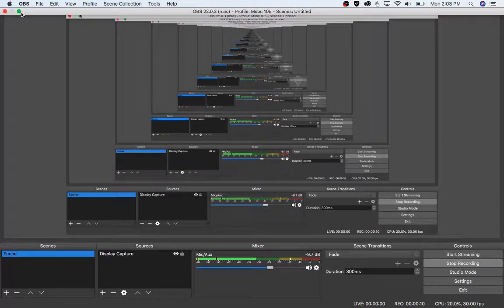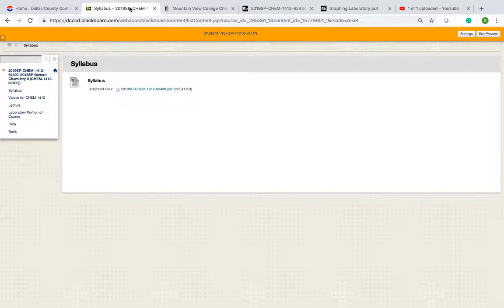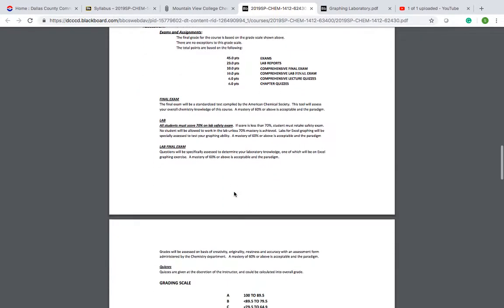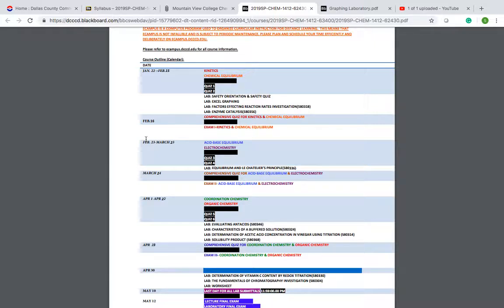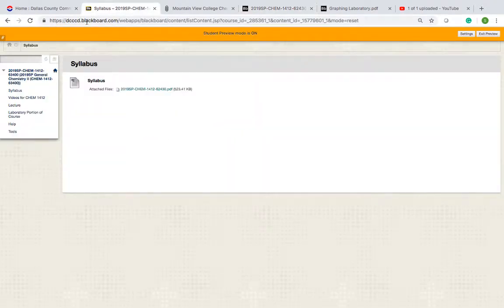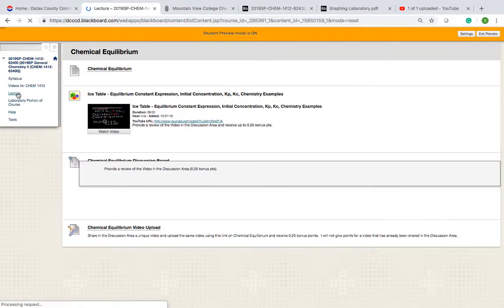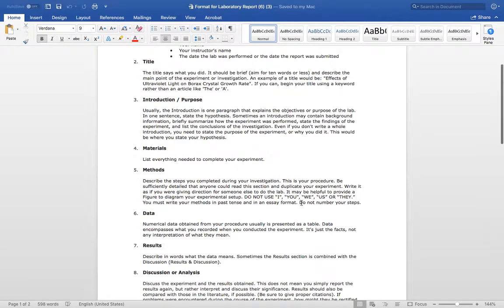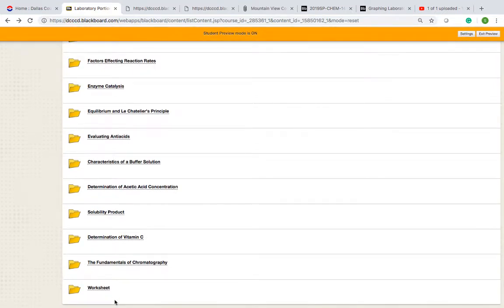CHEM 1412 - General Chemistry - ALL About Chem 1412